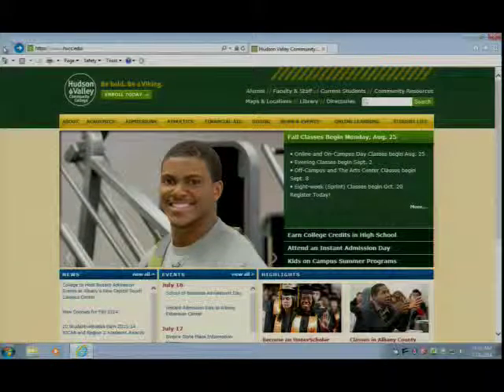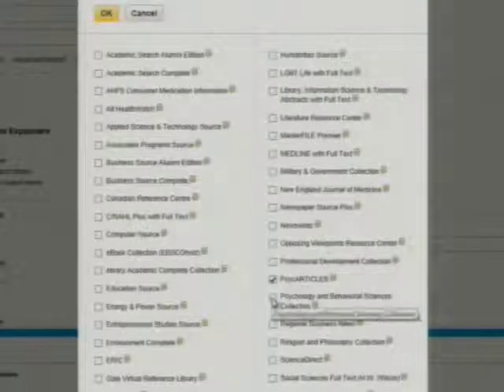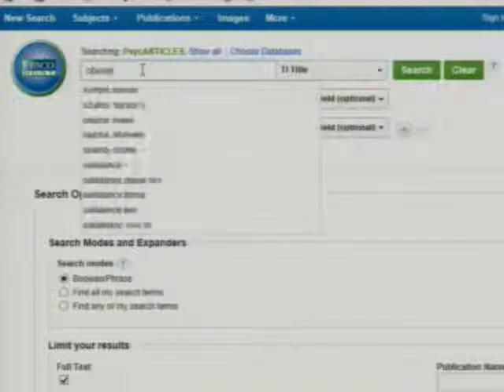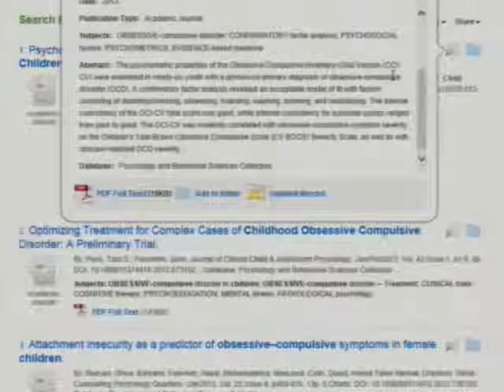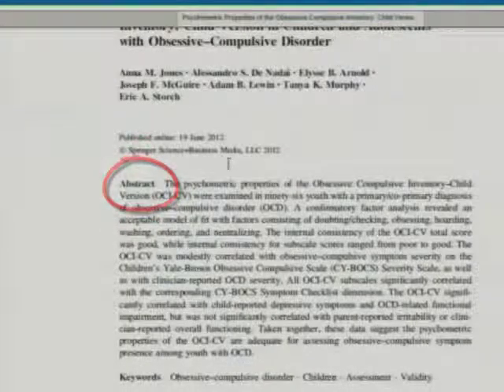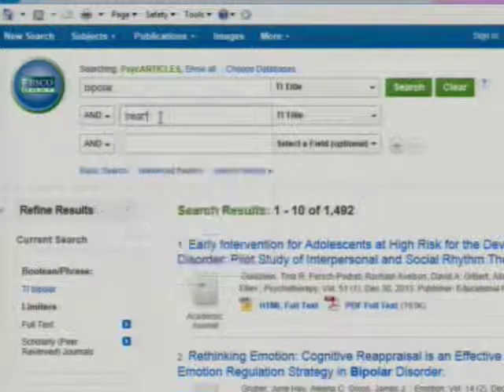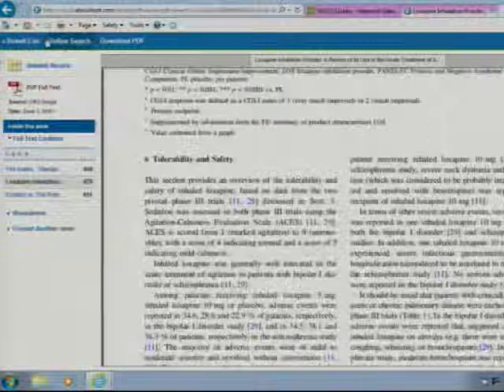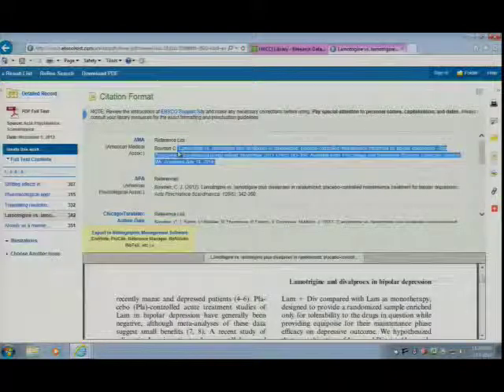HVCC Journal Article - Psychology